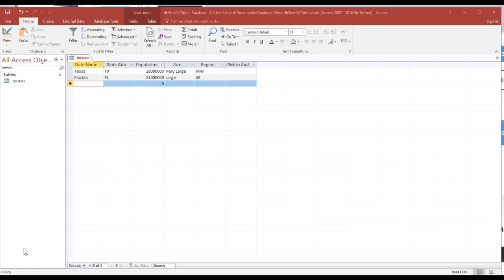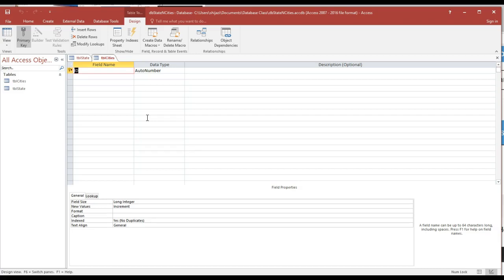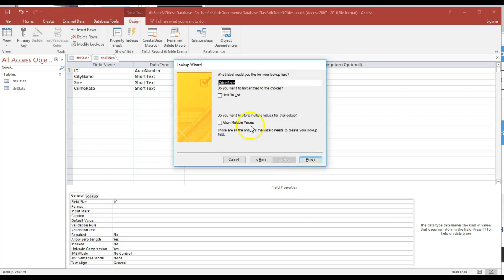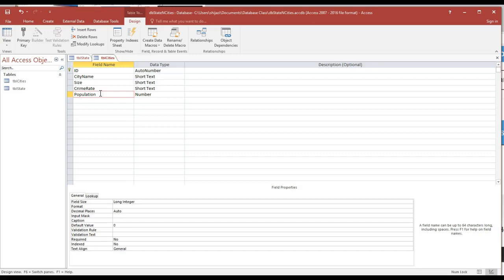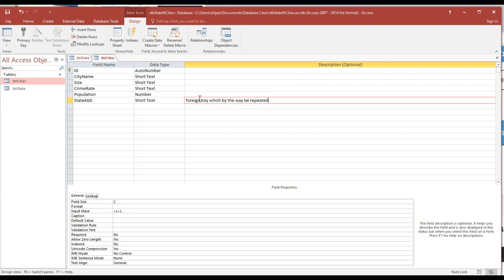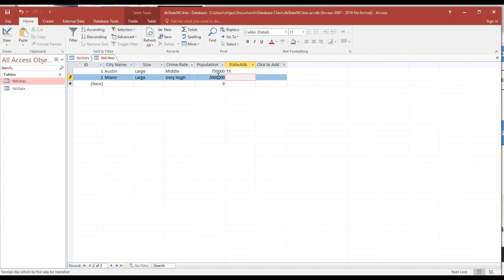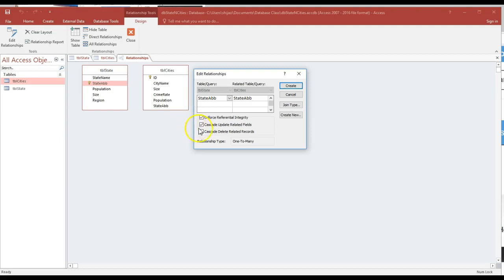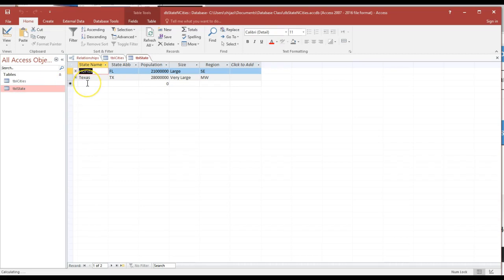Video 2 - 1 to Many Databae - State N Cities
Dr. Sam Hijazi database 1 to many state cities